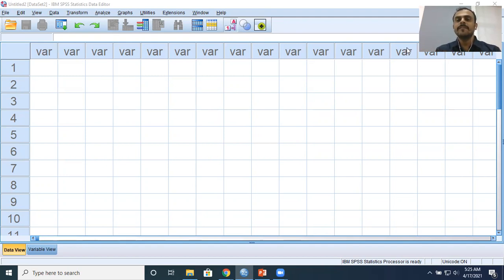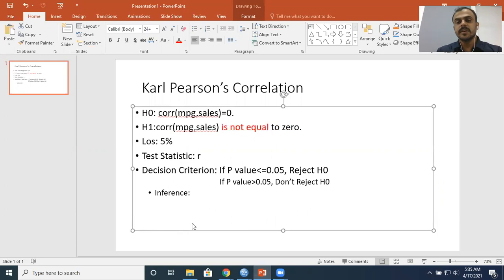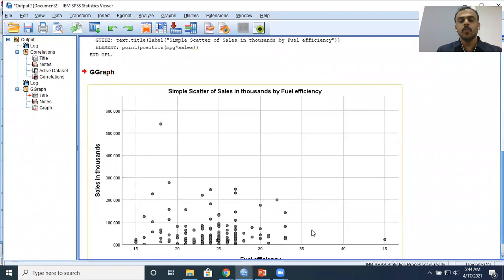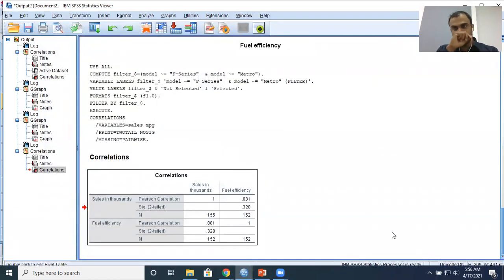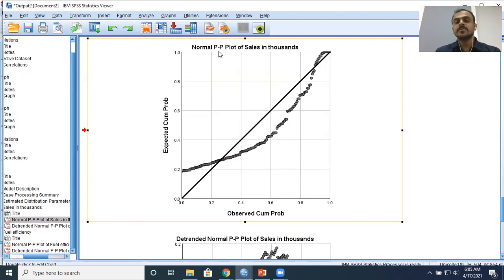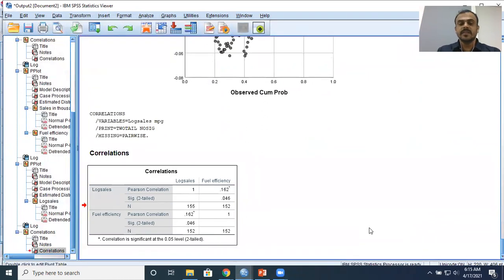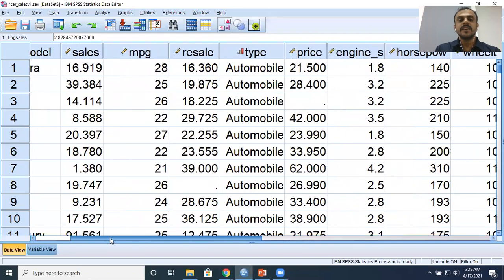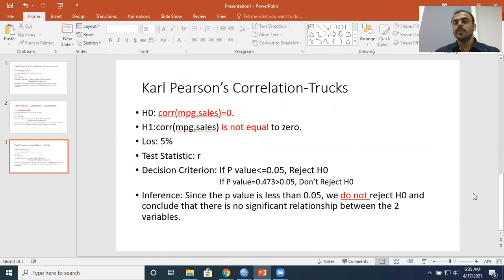Correlation- The Right way| How to do correlation in spss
In this section we discuss how to do correlation in spss. we talk about the important assumptions for correlation. we also compare the results between  karl pearson's correlation and spearman's rank correlation